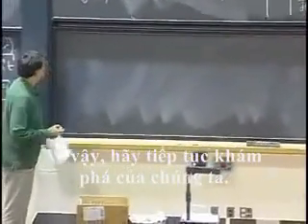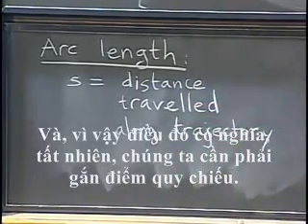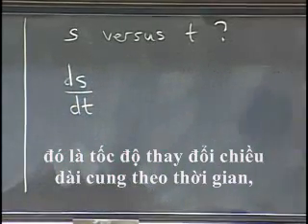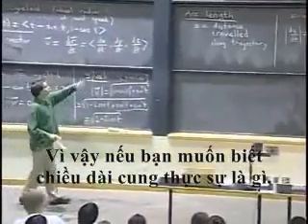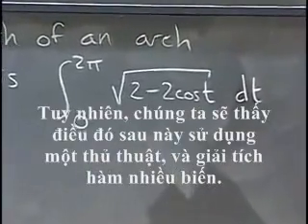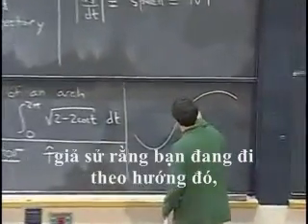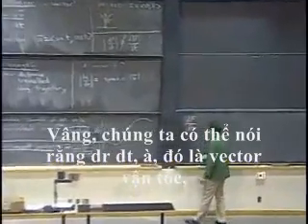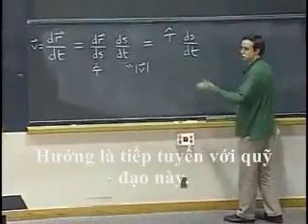6_3_Giai_tich_nhieu_bien